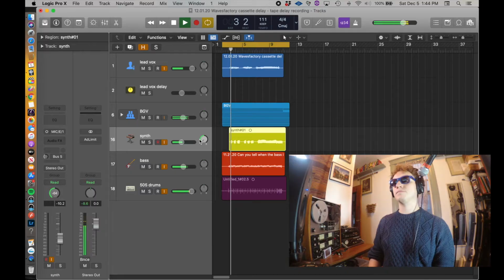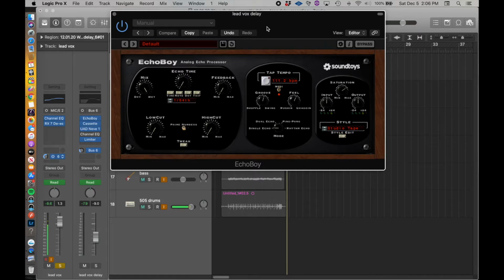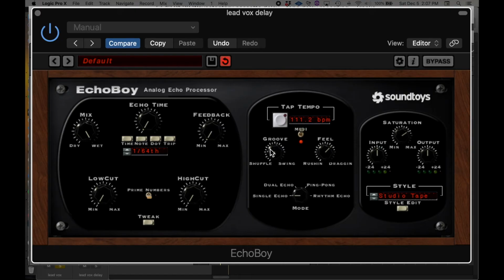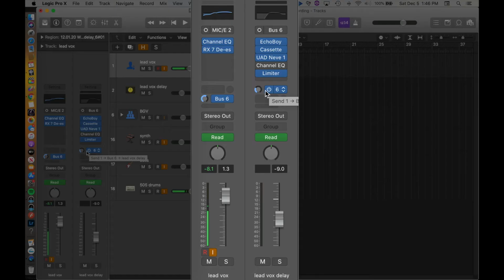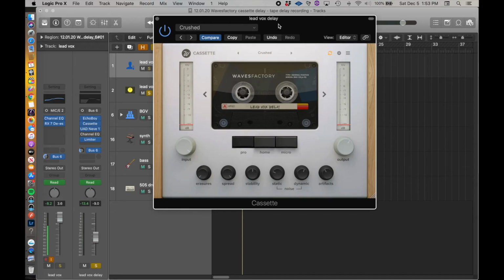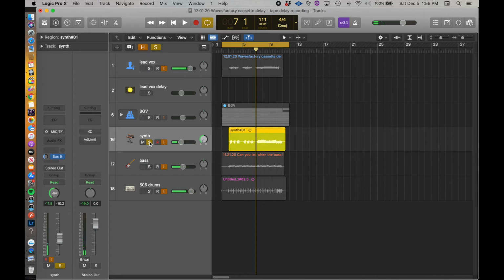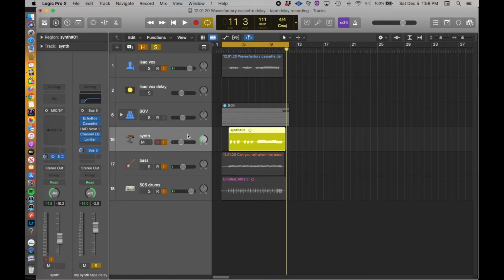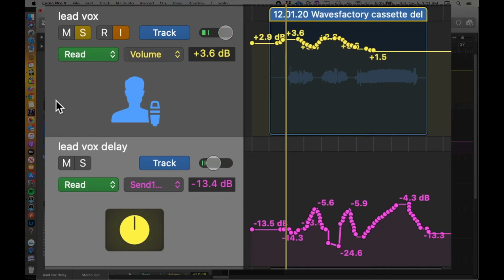Wavesfactory Cassette plugin as tape delay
this is not what Wavesfactory had in mind...or is it? 🤔